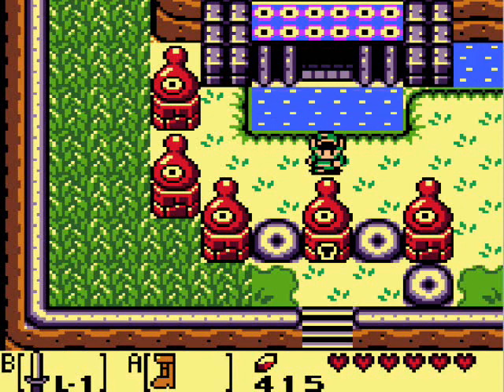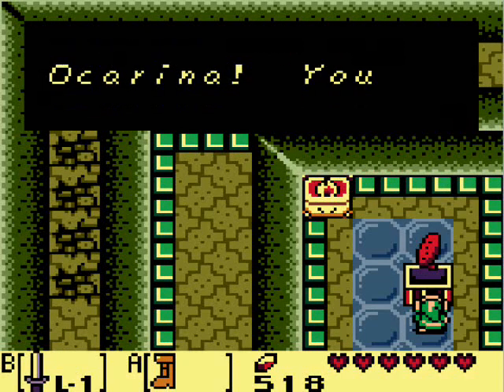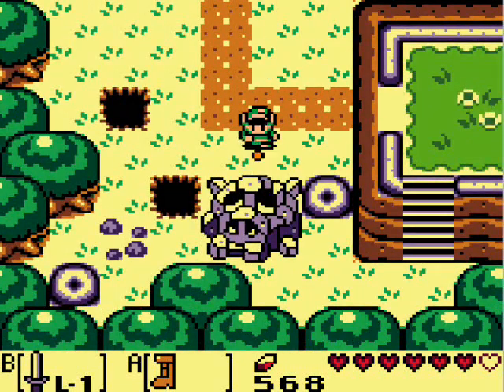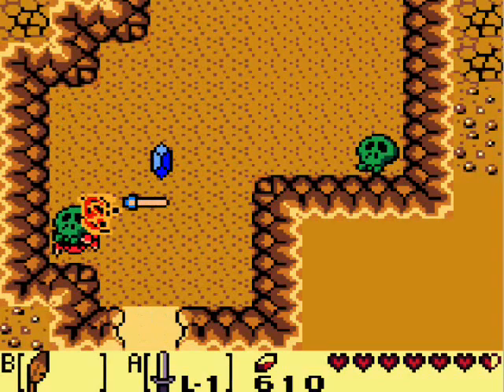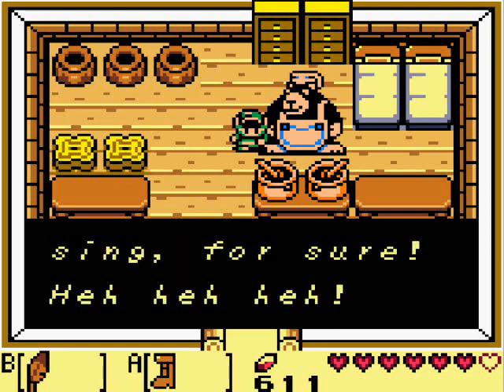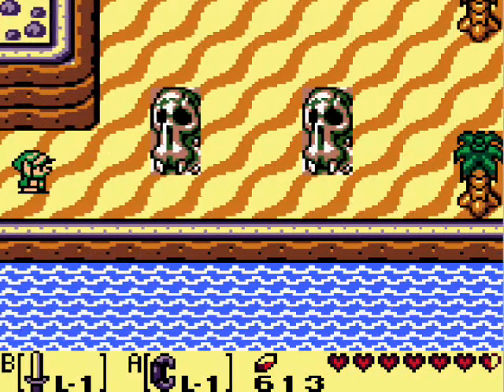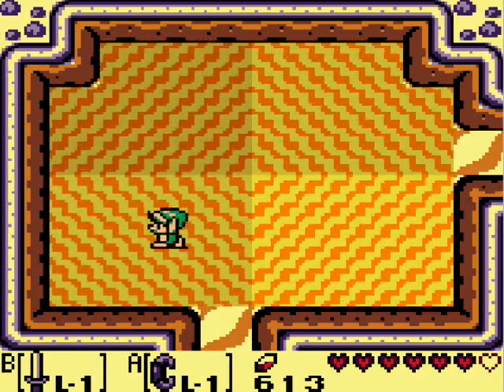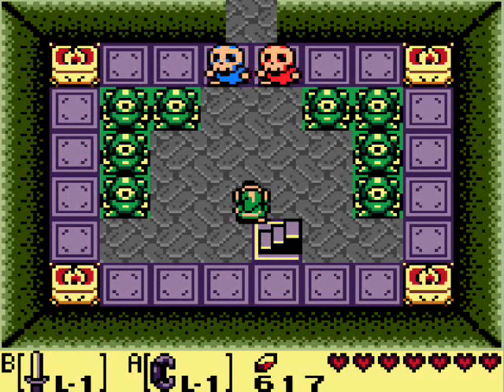Let's Play Link's Awakening DX Part 7 Que the Desert